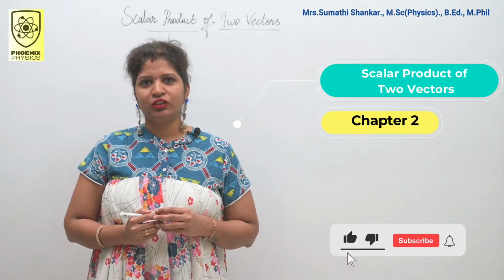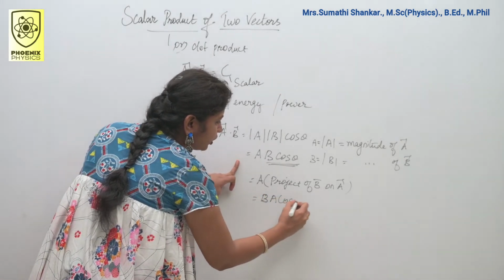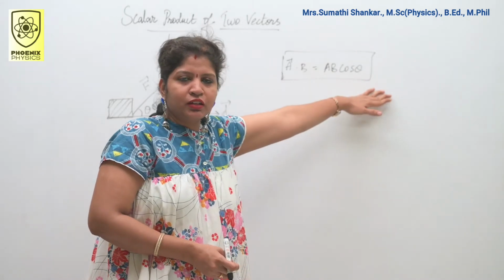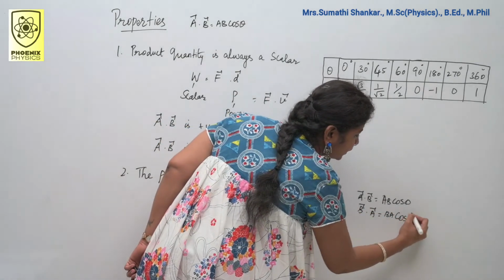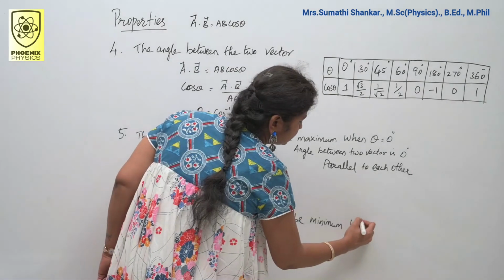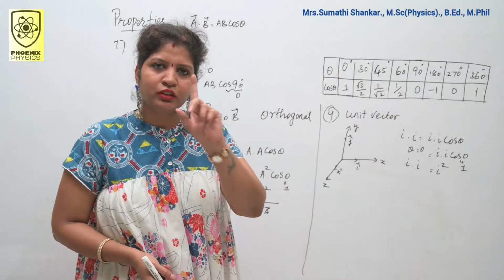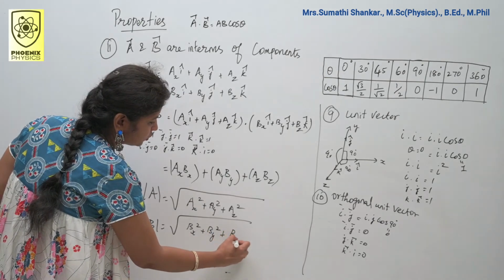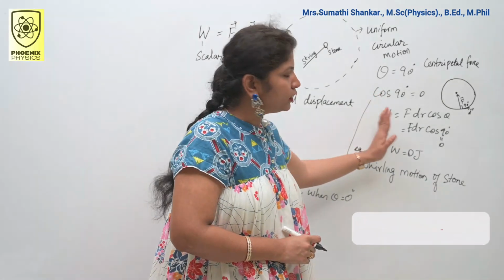Scalar Product of Two Vectors | 11th Physics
For TN Syllabus & Matric syllabus